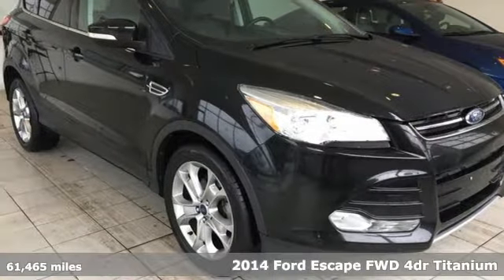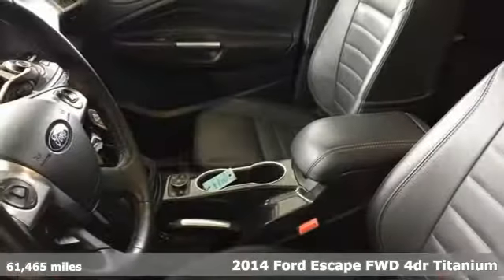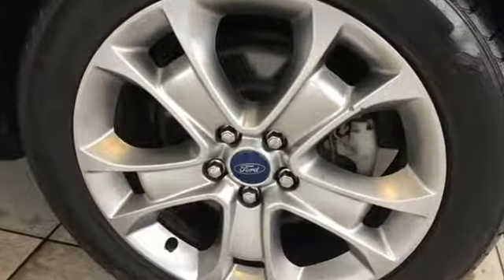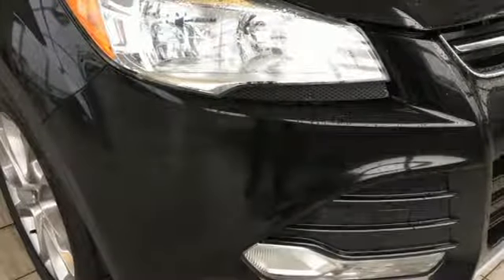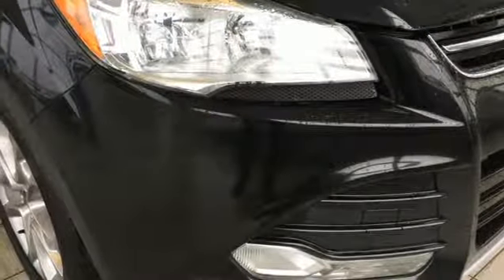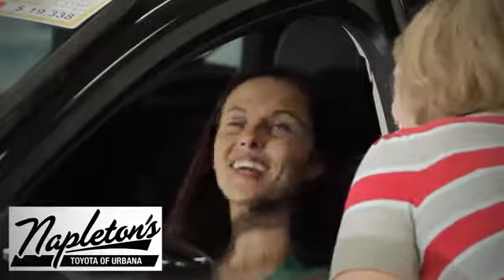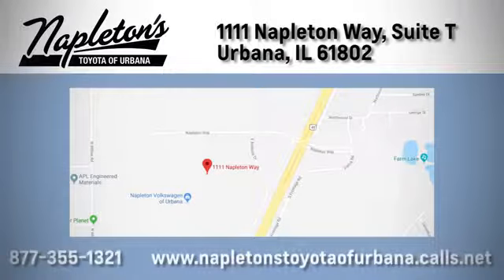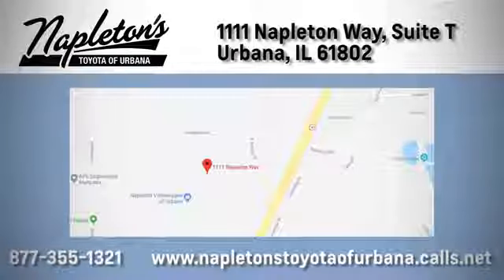Used 2014 Ford Escape Urbana IL Champaign, IL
Year: 2014
Make: Ford
Model: Escape
Trim: Titanium
Engine: EcoBoost 1.6L I4 GTDi DOHC Turbocharged VCT
Transmission: 6-Speed Automatic
Color: Black
Interior: Charcoal Black
Mileage: 61465
Stock #: H452821A
VIN: 1FMCU0JX2EUD56572
Recent Arrival! 2014 Ford Escape in Tuxedo Black. 23/32 City/Highway MPGbrAwards:br * 2014 KBB.com 10 Best SUVs Under $25,000 * 2014 KBB.com Brand Image AwardsbrFREE Car Washes for the LIFE of your vehicle at Napleton's Auto Park, WiFi, Shuttle Service In Champaign, Urbana and Savoy, State-of-the-art service center with clean and comfortable children's play area, customer waiting area, and FREE refreshments. SERVING: CHAMPAIGN, URBANA, SPRINGFIELD, DECATUR, DANVILLE, RANTOUL, MAHOMET, CHARLESTON, MATTOON, SAVOY.

Address:
1111 O'Brien Dr